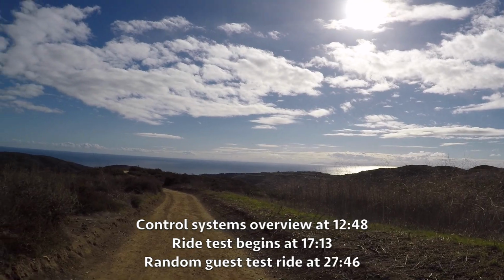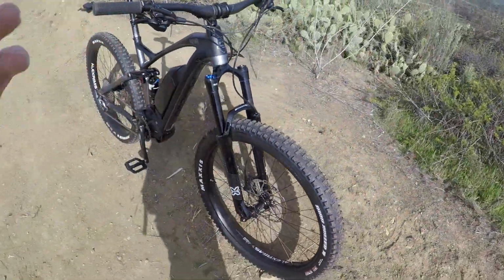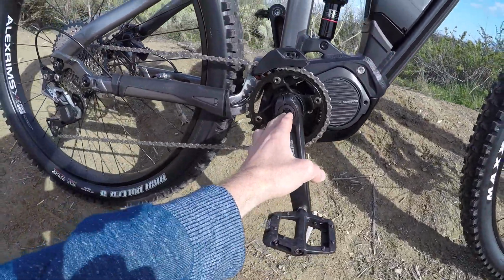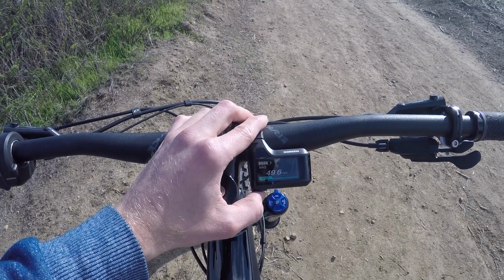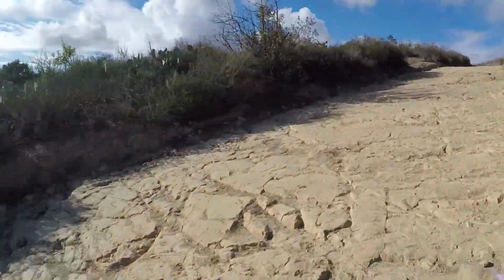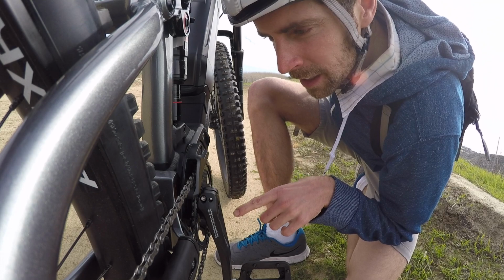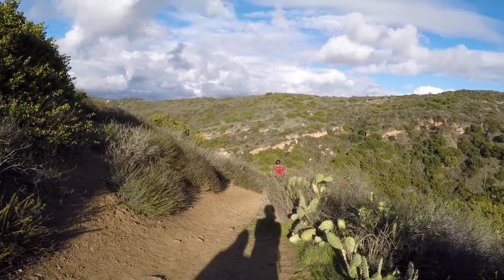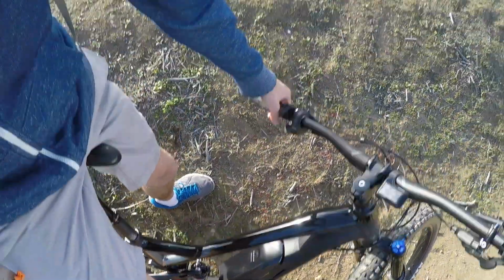Pedego Elevate Review - $5.5k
The Pedego Elevate is a powerful, well-balanced, trail or all-mountain style electric bike with 140 mm dual air suspension, available from one of the largest ebike dealer networks in the world with a great warranty and two sizes. This is the first Class 1 pedal assist only electric bike from Pedego, the Shimano E8000 motor controller measures rear wheel speed, pedal cadence, and pedal torque for instant power and a more natural feel. Boost hub spacing with thru-axles provides strength for the larger plus sized tires, extra-large 203 mm hydraulic disc brakes provide leverage for stopping at speed and they cool faster, nice Race Face pedals, stem, and handlebar. Narrow-wide chainring, frame-mount plastic guide, and upgraded Shimano SLX derailleur with one-way clutch reduces drops and chain bounce, the motor supports faster 120+ RPM pedaling but does whine at speed, no shift sensing, larger and heavier battery charger, display readouts aren't as easy to adjust on the fly without removing your hand.